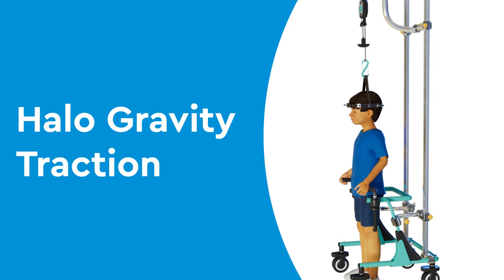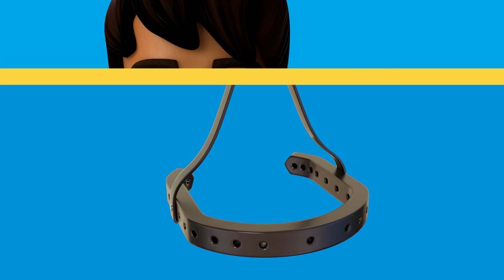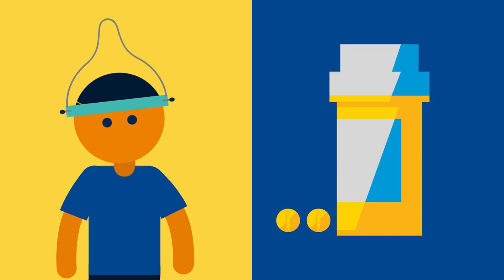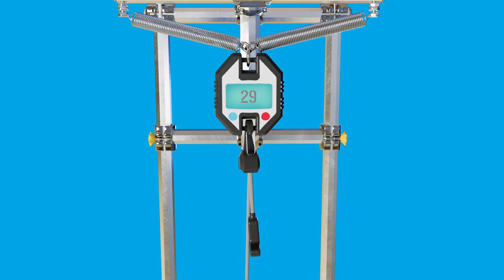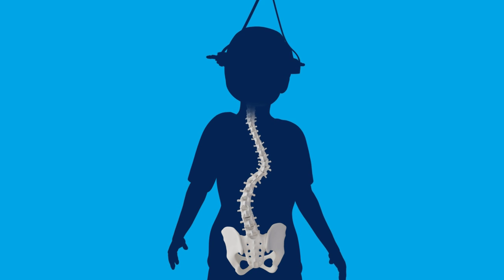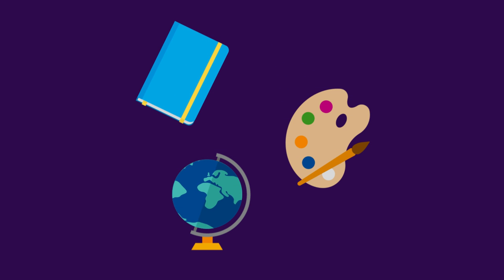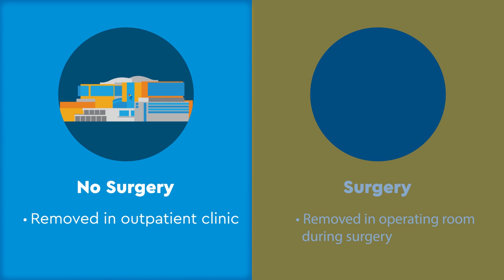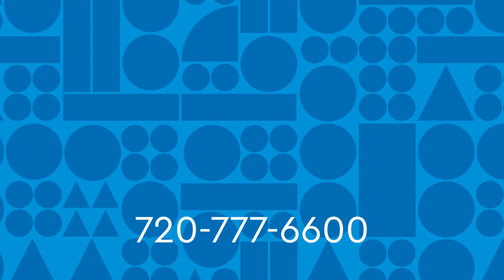Halo-Gravity Traction for Pediatric Scoliosis and Kyphosis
Halo-gravity traction can provide relief for early onset scoliosis and kyphosis in children. Although it doesn’t fully correct these conditions, halo-gravity traction can delay the need for pediatric scoliosis surgery.

This treatment works by attaching a horseshoe-shaped ring onto the child’s skull, which then connects to a traction system that gently pulls the child’s head and spine upward. While placing the screws that hold the ring in place can cause discomfort, most children have no pain with halo-gravity traction. The stretch of their spine can actually ease symptoms, in addition to potentially delaying surgery.

Throughout treatment, we add weight to the traction system to further stretch the spine, using a novel spring-based system unique to Children's Colorado’s Spine Program. We usually add 2 to 3 pounds at a time until we meet half the child’s bodyweight. Often, children can go home after they meet their goal weight, but each child spends a different amount of time in the halo.

For more information about our Spine Program and treatment options for early onset scoliosis and kyphosis,